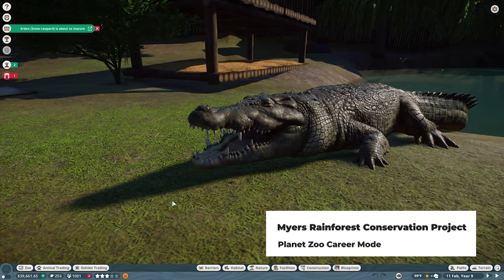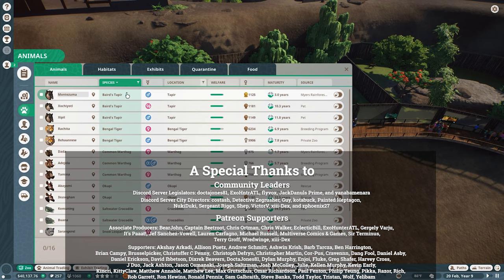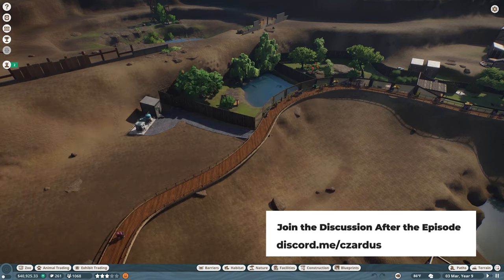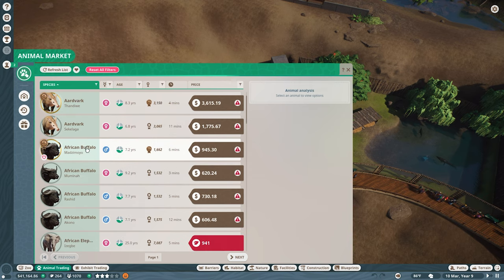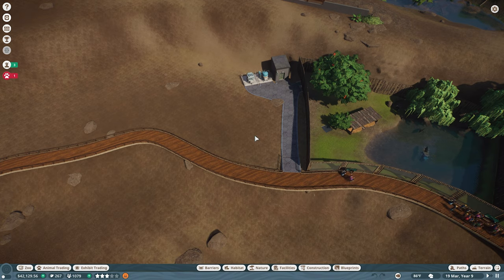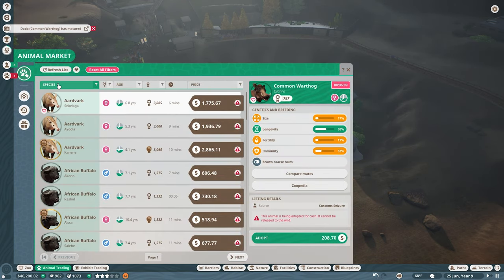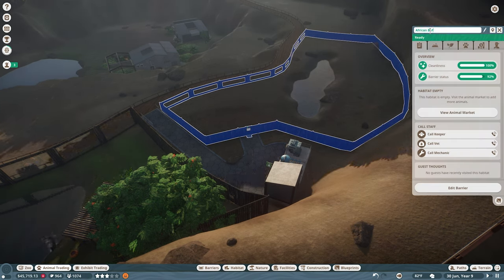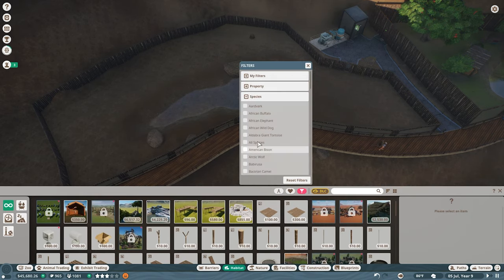Myers' Rainforest Conservation Project Part 7 - Planet Zoo Career Mode EP53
In this episode, we continue the Myers Rainforest Conservation Project scenario, adding an African Buffalo habitat and a basic gondola ride to the park.

This let's play Planet Zoo series is a play-through of the Career Mode.  We will be going from park to park, progressing through the different scenarios as we try to achieve Gold in each.

Note: The publisher, Frontier Developments, provided me with a copy of the DLCs.